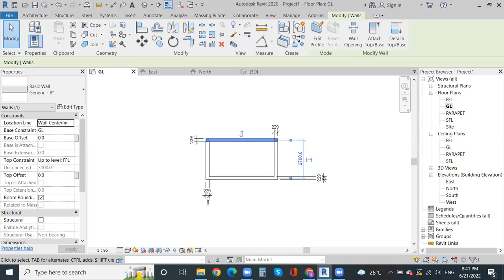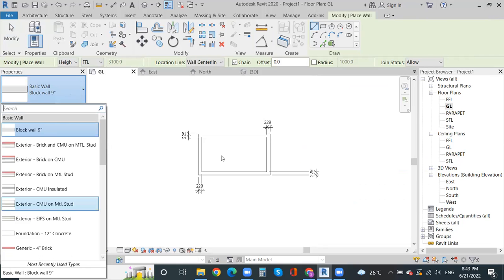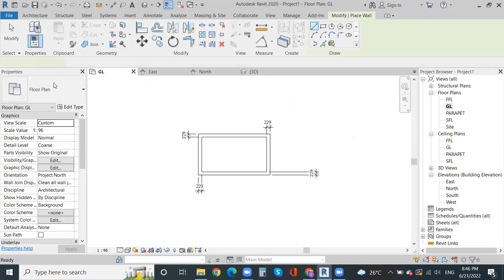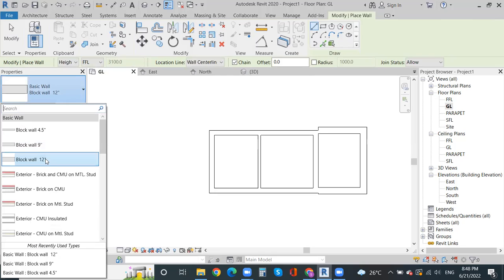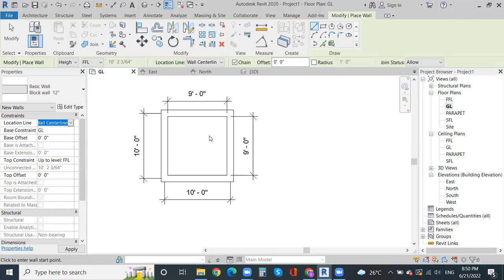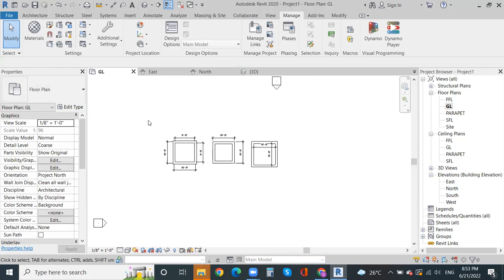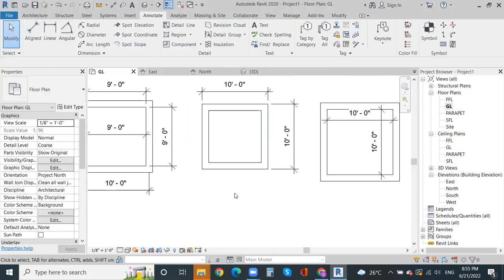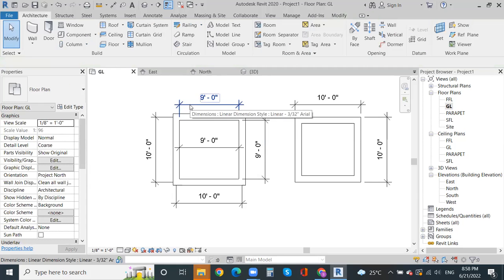Revit wall modelling